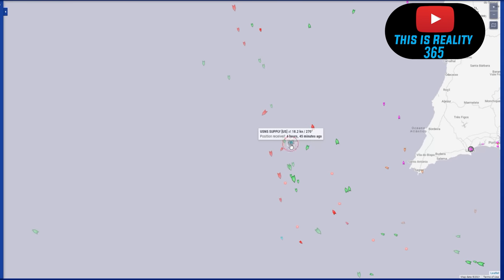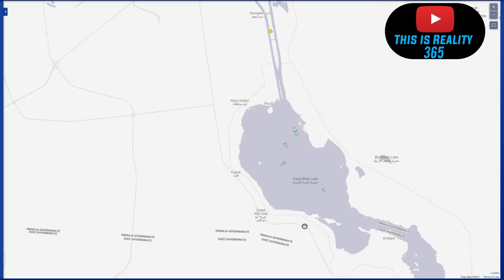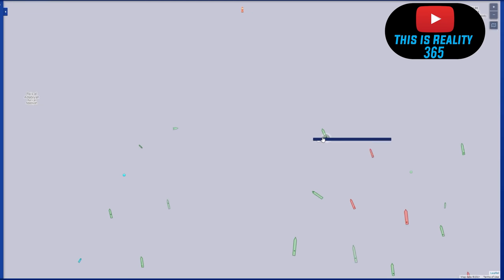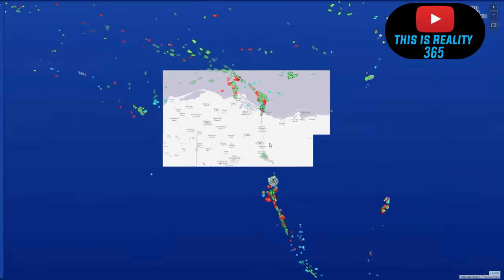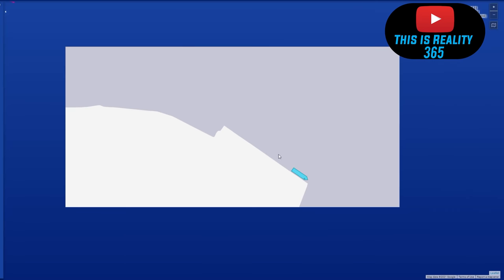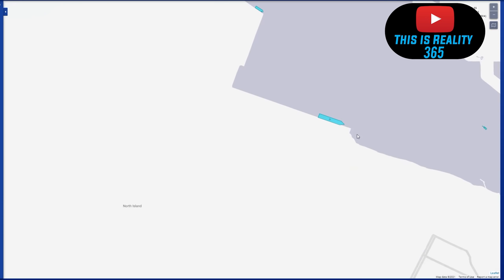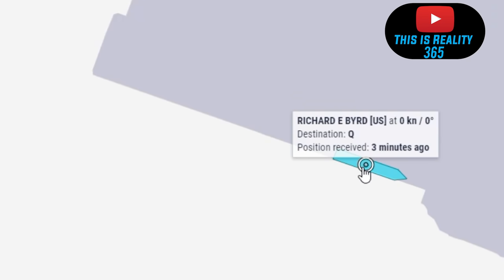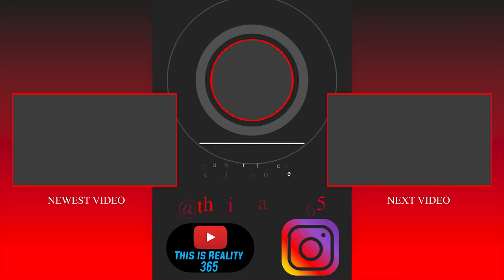canal part 13 there are no coincidences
On march 23rd the "ever given" in The suez canal was stuck in the narrow section of the canal. Looks like so far that the containers will be removed so that the ship can make it back to port safely. I will keep you updated.